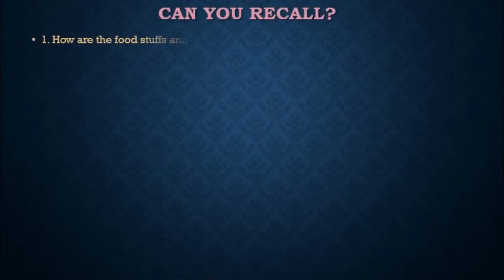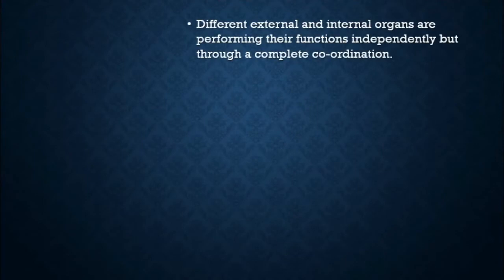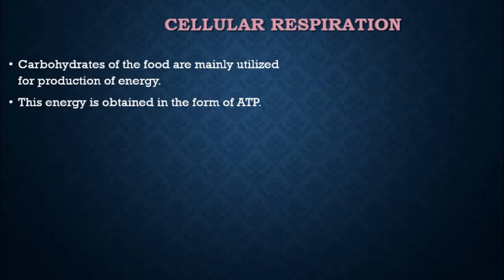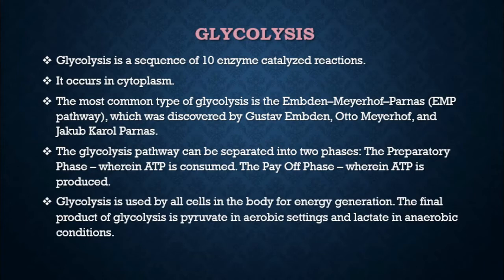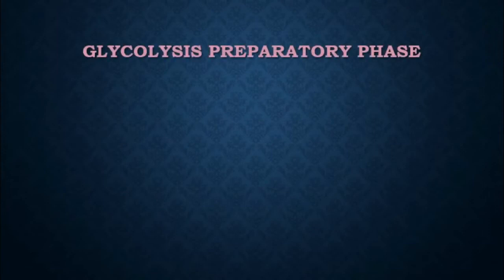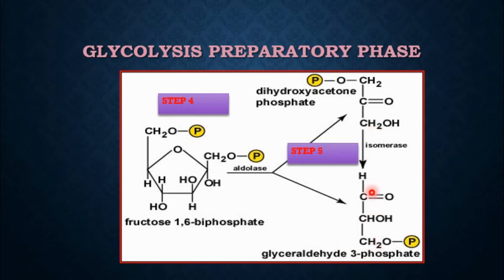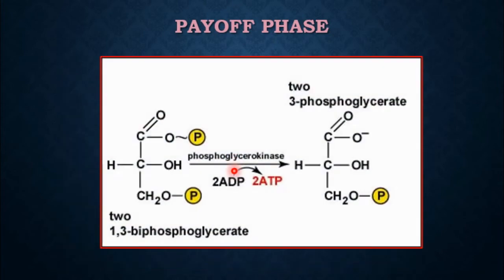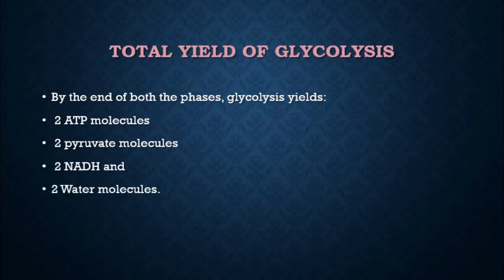Standard: X , Subject: Science 2 , Topic:Life Process in Living Organisms-Part 1 Module 1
This Video is Presented by Mrs Parimala Devi V for standard IX.